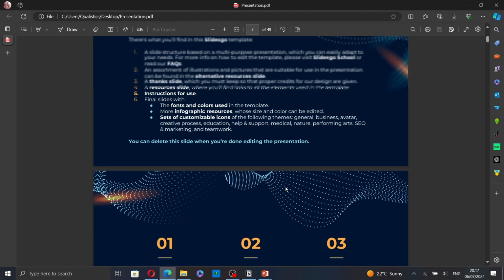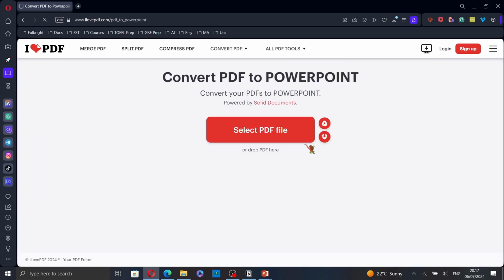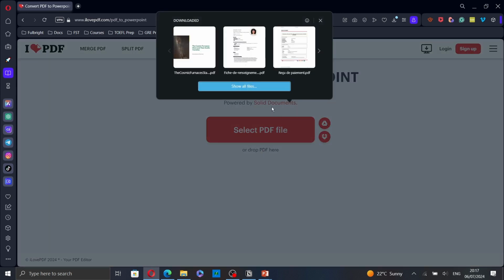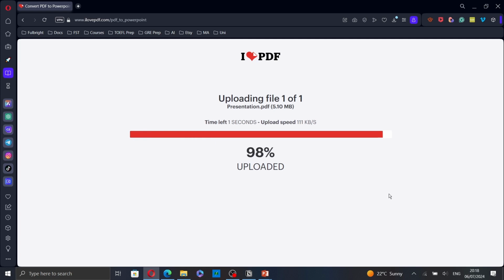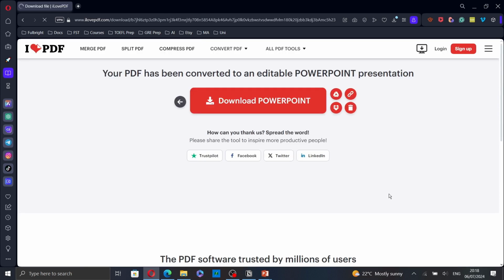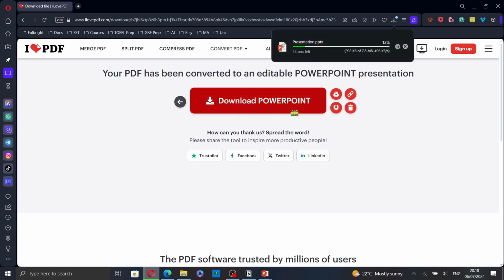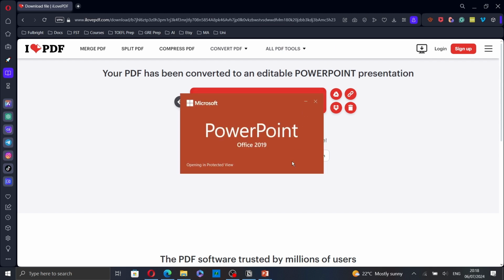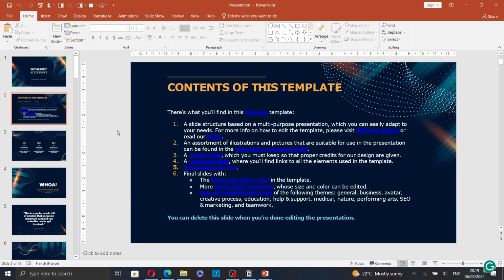How To Open Pdf File In PowerPoint Tutorial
Today we talk about open pdf file in powerpoint,pdf to powerpoint,how to convert pdf to powerpoint,insert pdf into powerpoint,open pdf file in ppt